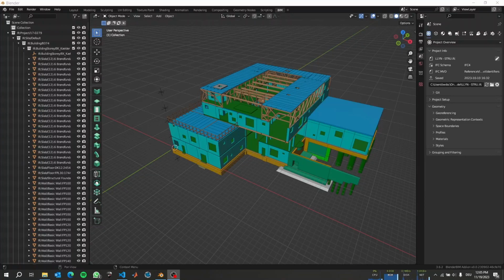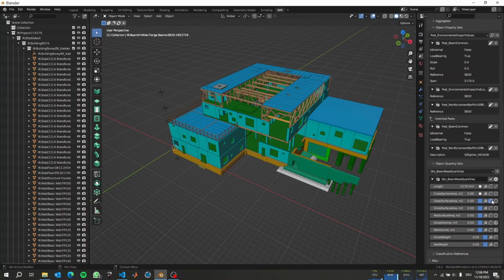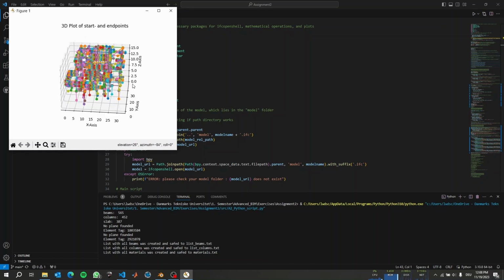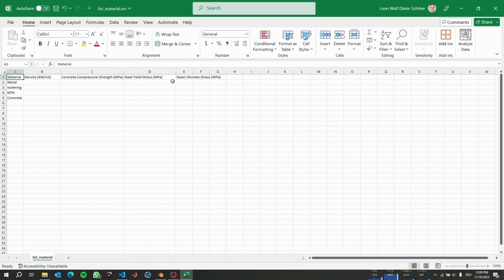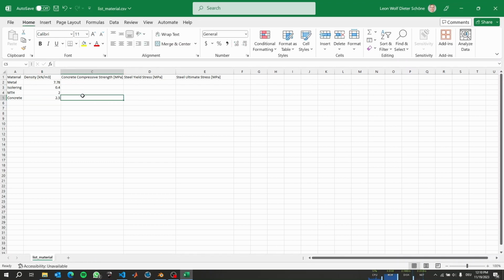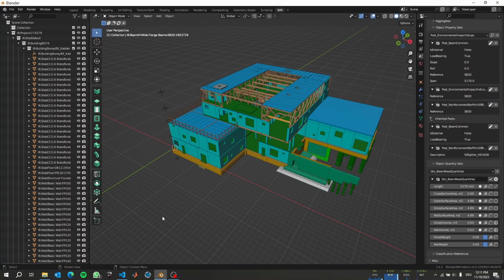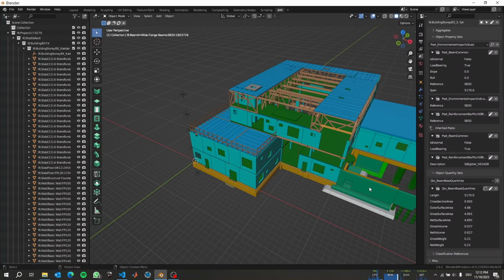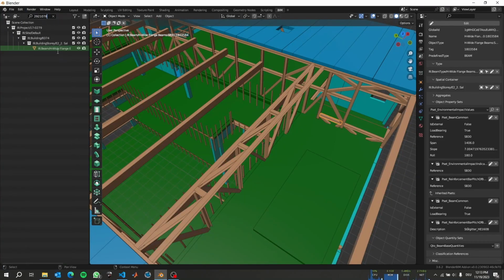Full Demonstration BIM Tool - Group 20 2023 - 41934 Advanced BIM - DTU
It's the last video of the tutorial series for our BIM Tool that we developed during the course 41934 Advanced BIM at the Technical University of Denmark.